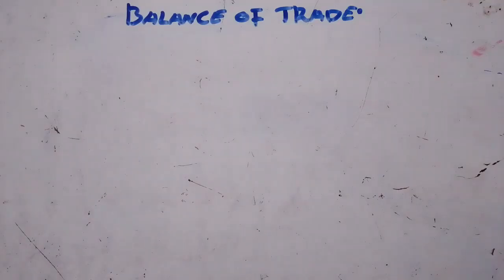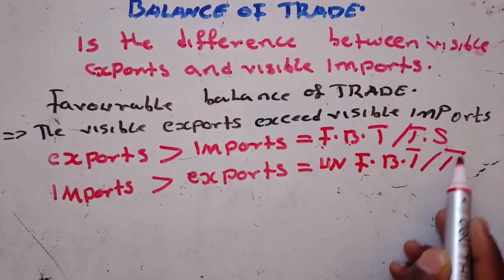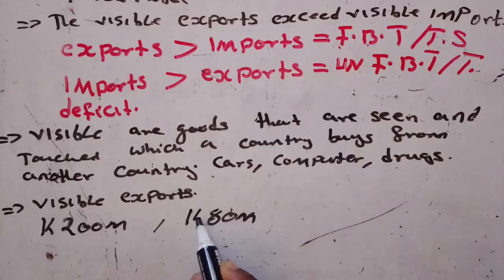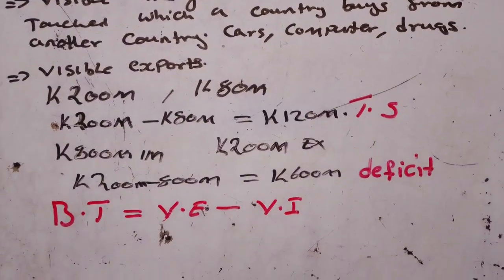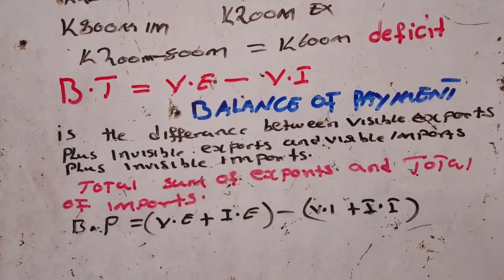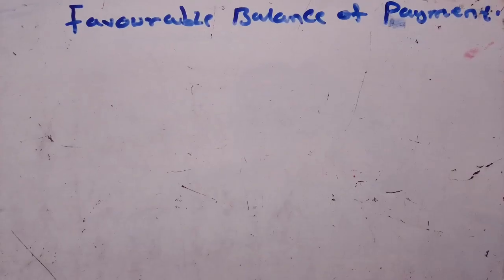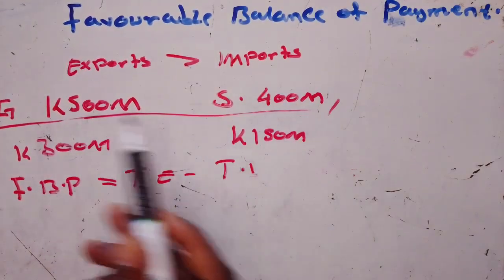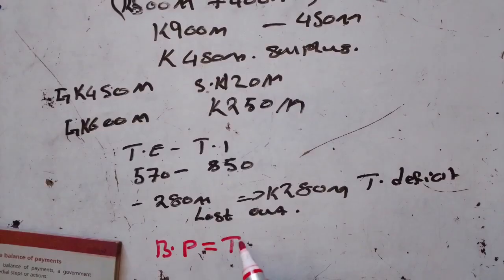Balance of payment